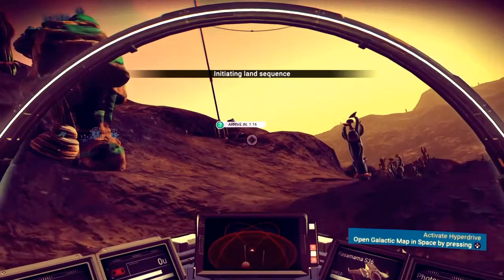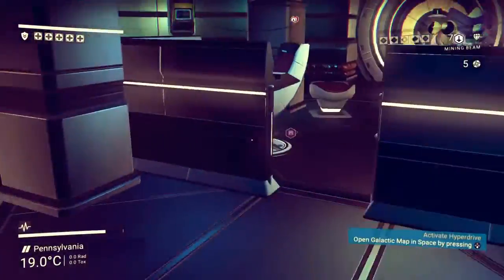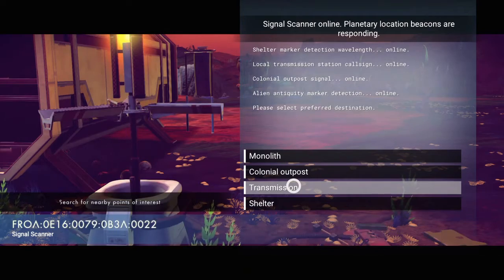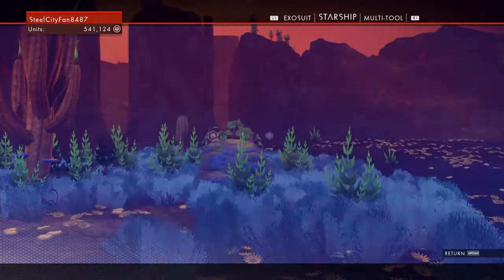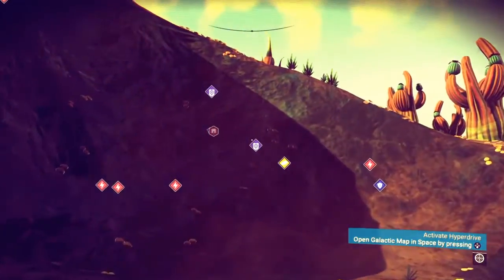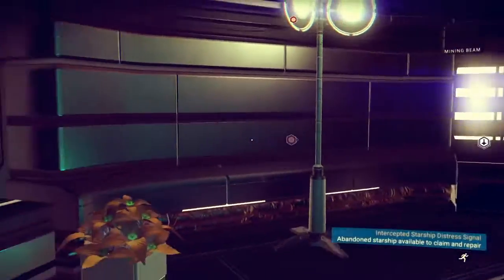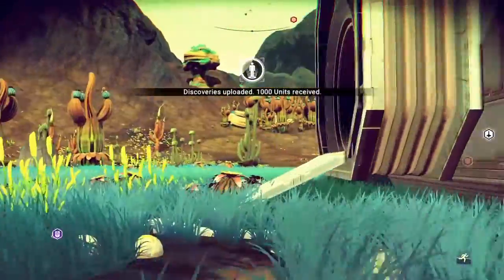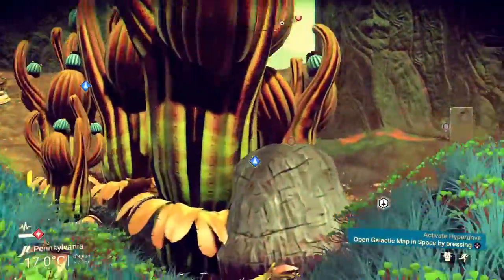No Man's Sky Gameplay Walkthrough Playthrough Let's Play #9 - Gek Learner!